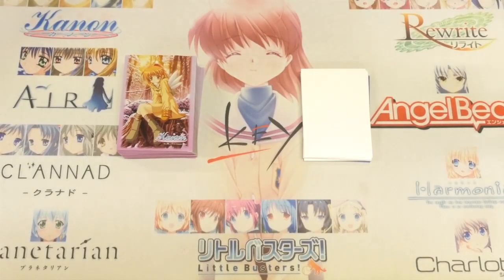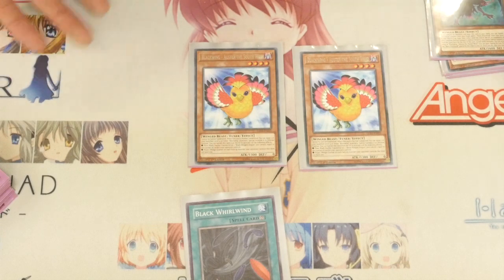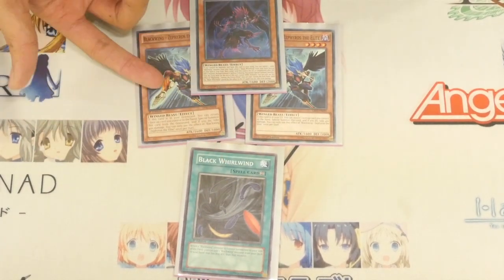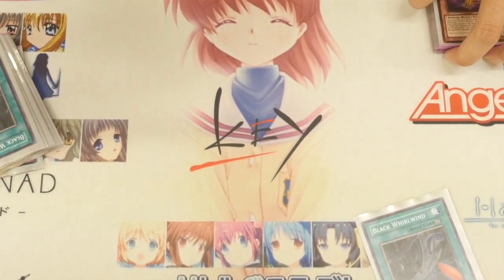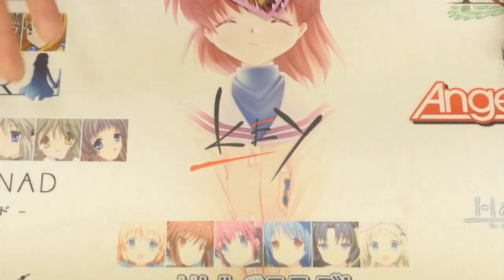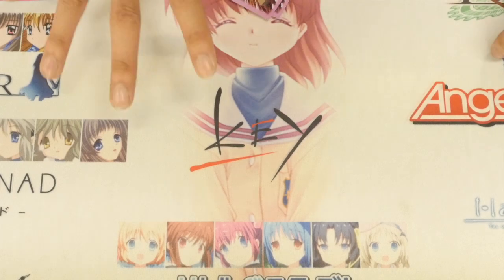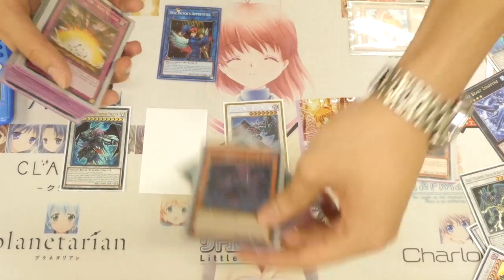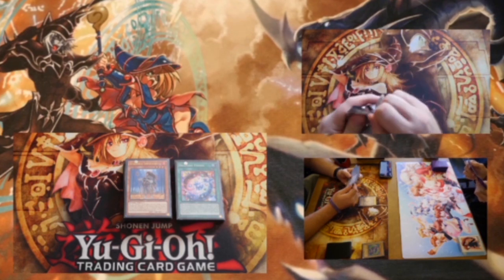YUGIOH NEW SUPPORT OTK Blackwing Deck Profile